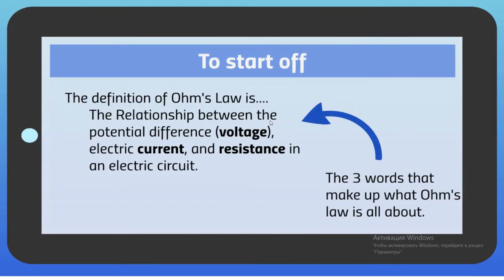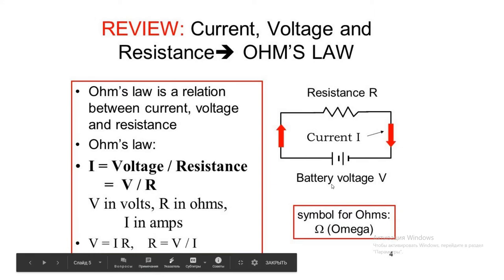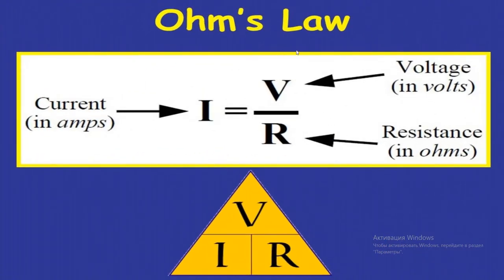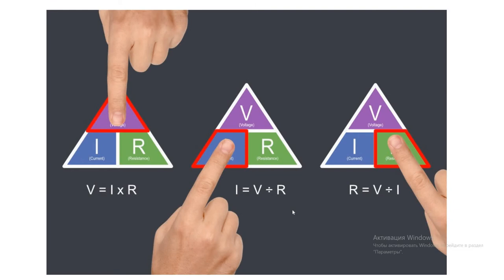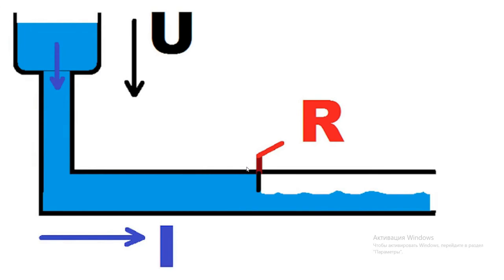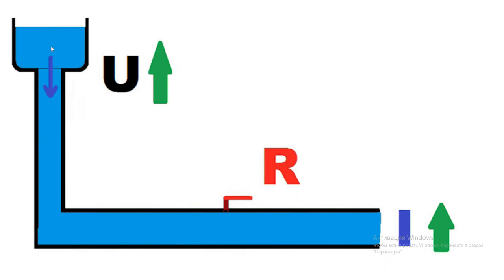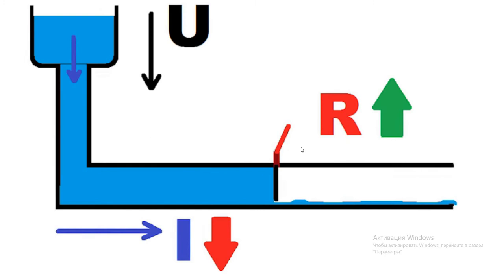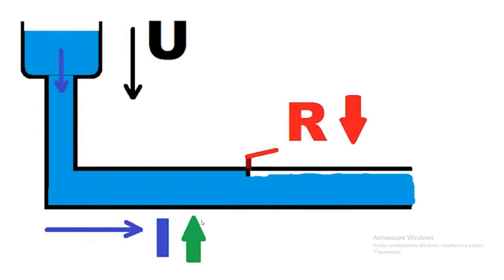Ohm's Law by Murat Tinal (Мұрат Тінәл)